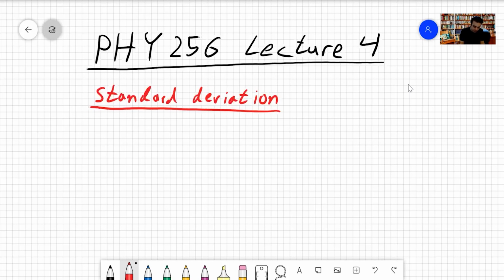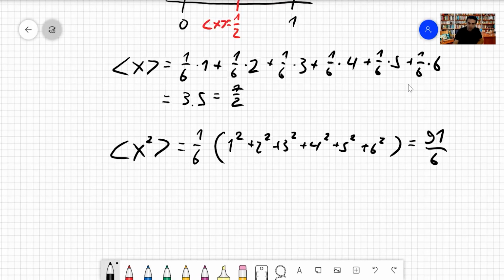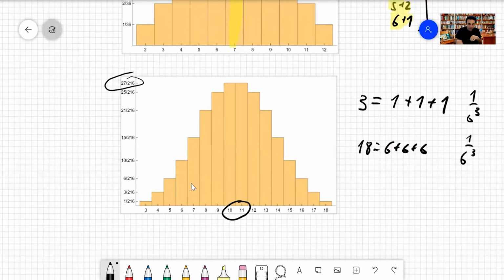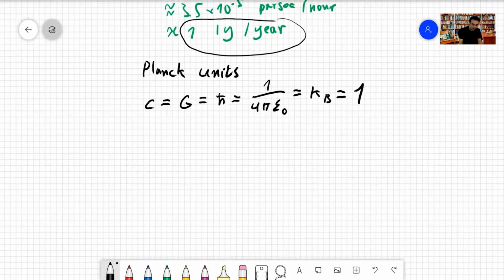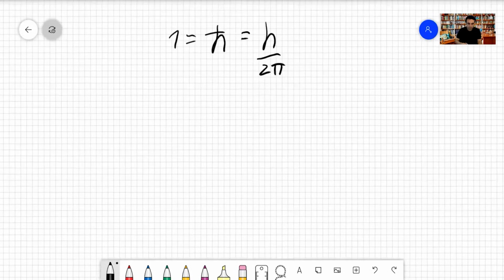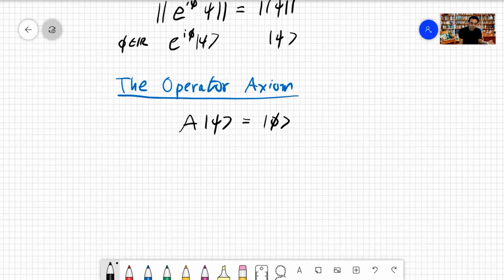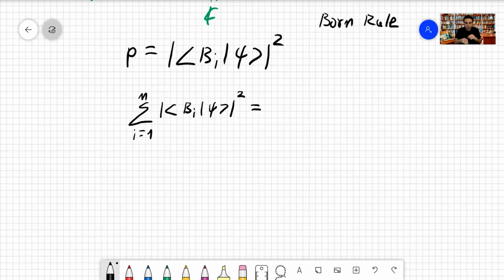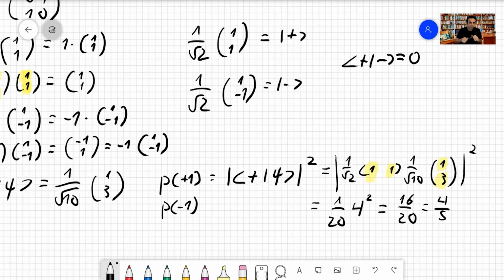PHY 256 Lecture 4/12: Quantum Systems, States, Operators, Observables, and Probability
This is lecture no. 4 out of 12 for the course "PHY 256: Introduction to Quantum Physics", given online by Dr. Barak Shoshany at the University of Toronto on May 13th, 2020.

In this lecture, I first cover the final two topics of the required mathematical background: standard deviation and normal distributions. Then the real fun begins! After a brief explanation about dimensionless and dimensionful constants, I start defining quantum theory axiomatically. First, I define quantum systems, quantum states, and quantum operators. Then, I explain how Hermitian operators are related to physical observables, and how to calculate the probabilities for different measurement outcomes of these observables. The material corresponds to sections 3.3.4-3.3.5 and 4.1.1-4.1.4 of the lecture notes.